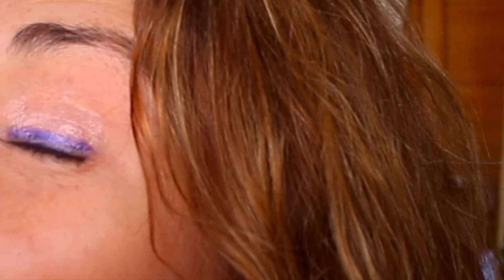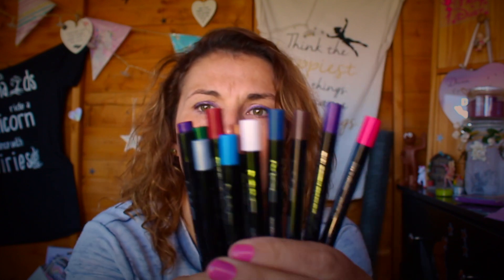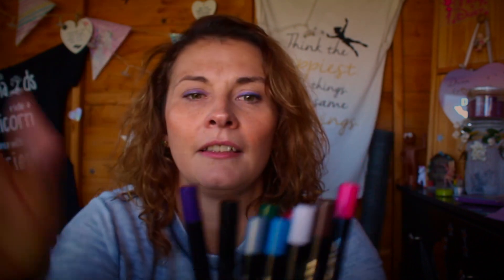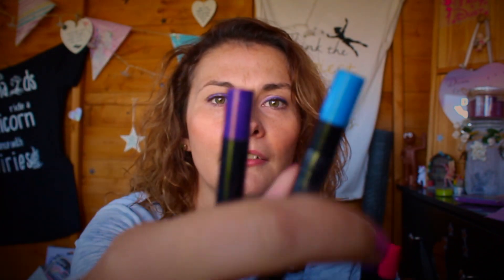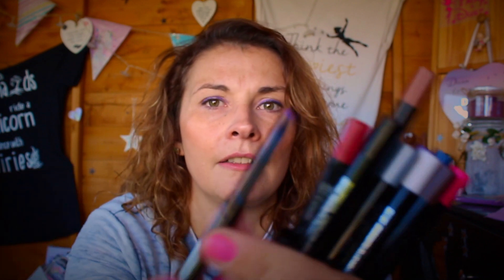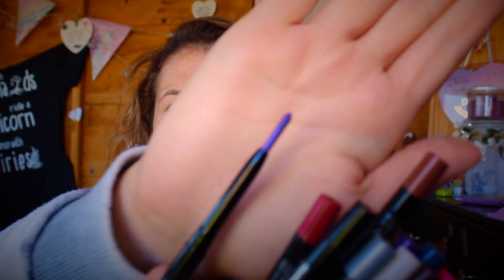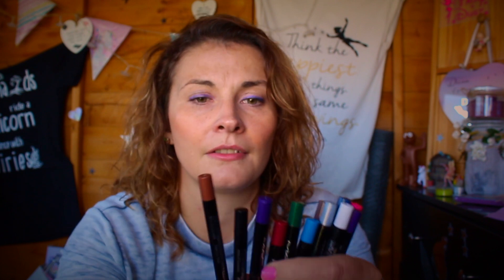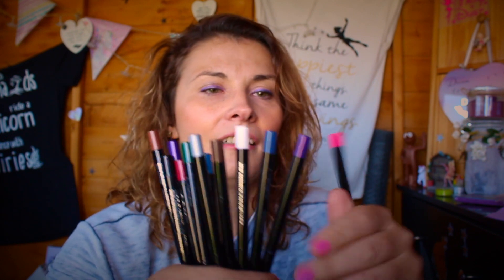Waterproof Liquid Eyeliner Pencil Pens